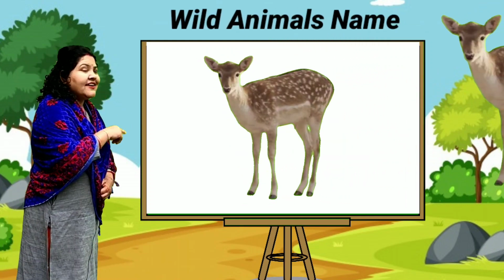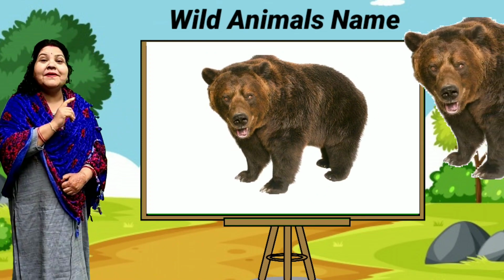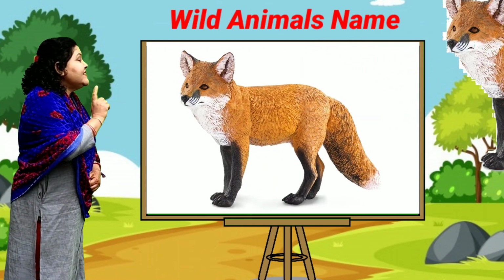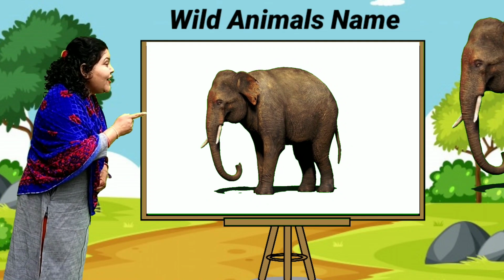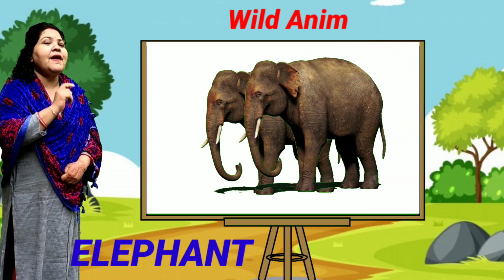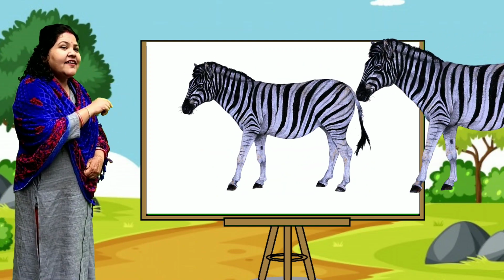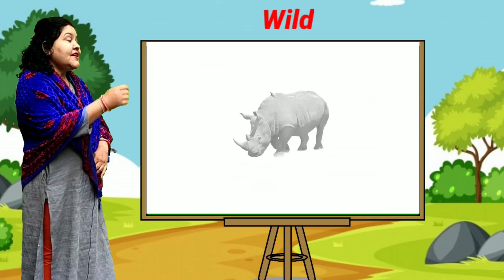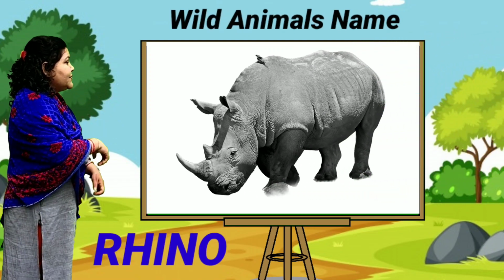CUTE ANIMALS VIDEO Gorilla, Zebra, Tiger, Lion, Rhino, Elephant | Wild Animals Name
learn Animals name in English
How to read Animals name
wild animals name
wild animals
animals sounds
Animals video
Animals name in English
Funny animals video
Funny animals
Education video
kids video
kids education video
kids education
lion
tiger
Sa Sa Om Tv
animals name English
let's Learn Animals Name
learn Animals
Dainosar
deer
bear
rhino
animals
elephant video
Gorilla
zebra video
zebra
cute animals video